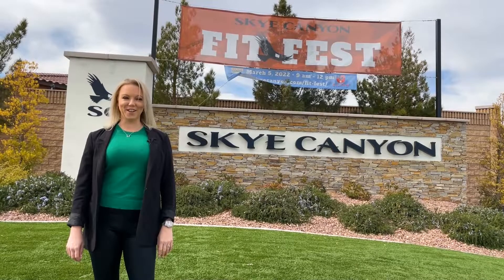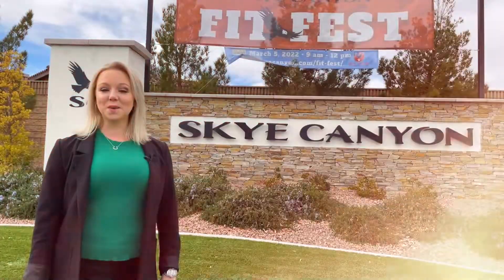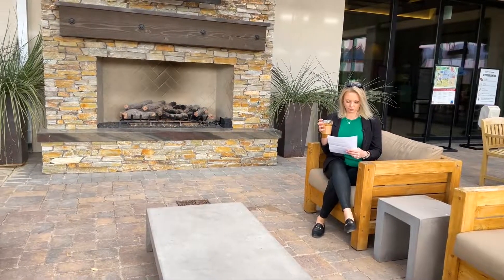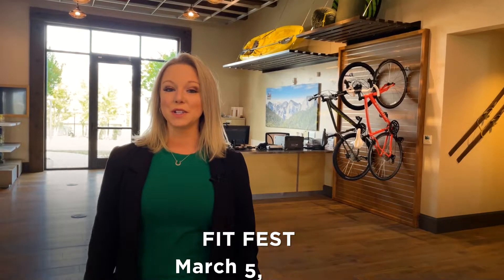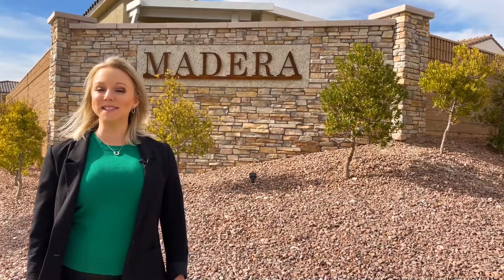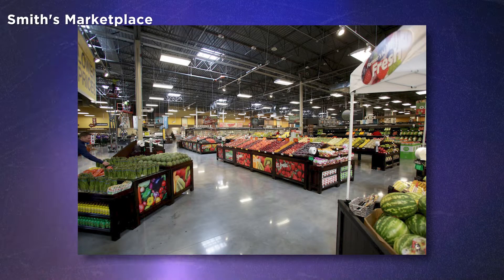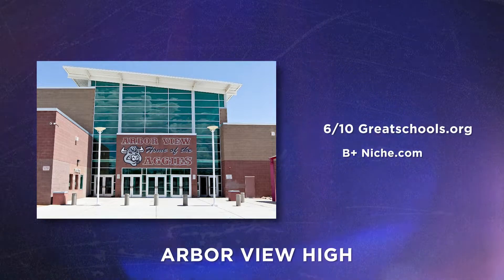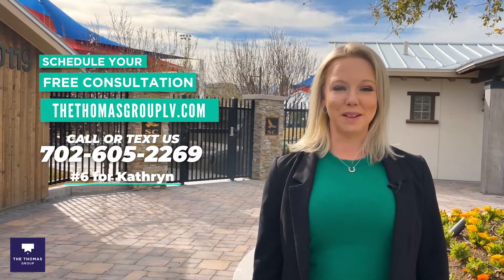Skye Canyon Las Vegas Neighborhood Tour - (Community Pool, Fitness Center, & Tons of Events)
Kathryn takes us on a tour of Skye Canyon, which  is one of the newer master-planned communities in the Las Vegas area. Located about 30 minutes northwest of the Las Vegas strip, this 1,000-acre community offers entry-level and higher-end neighborhoods for individuals, couples, families, and active adults. Skye Canyon is considered a “next generation” community and features numerous state-of-the-art amenities catering to modern interests and lifestyles.

Skye Canyon is still under development with several additional neighborhoods and parks underway, but much of the community is move-in ready! When complete, the community will feature eight distinct neighborhoods, five parks, and numerous shopping opportunities.

Skye Center is located at the heart of Skye Canyon and is the social hub of the neighborhood. This 8,000 square foot community center includes indoor and outdoor gathering areas, stone fireplaces and patios, free Wi-Fi, and the Skye Bistro. The Center’s design even won a National Association of Home Builders Award!

Adjacent to the Skye Center is Skye Fitness, a nearly 10,000 square foot fitness center with top-of-the-line exercise equipment, yoga room, swimming pool, sports field, basketball court, and juice bar. The indoor-outdoor center also features numerous classes such as cycling, Pilates, yoga, and bootcamp, as well as TRX and Endless Rope trainers.

Encompassing Skye Center and Skye Fitness is the 15-acre Skye Canyon Park. This main park features large green spaces, soccer fields, basketball courts, and children’s play areas, including a splash pad. The Skye Canyon community also features two additional parks – Eagle Canyon and Skye View – as well as two more planned parks that will be coming soon as future phase neighborhoods are completed. These numerous community parks ensure that every neighborhood is close to opportunities for outdoor leisure and recreation. Many parks also include designated small and large dog areas for your furry family members!

In addition to the fitness center and parks, Skye Canyon features extensive hiking & biking trails, a community garden, and a local farmers market. Skye Canyon Marketplace also offers a variety of stores, dining options, and professional services, with more to come. The shopping center is anchored by Smith’s Marketplace – the valley’s only Smith’s featuring a full-sized grocery store with household and décor items, family apparel, dine-in or take-out meals, a drive-through pharmacy, and other essentials. Future community development also includes a new K-5 elementary, middle school and high school.

Skye Canyon is a great community for residents interested in a modern, family-friendly community with extensive indoor and outdoor recreation and social activities. The community is scenic and peaceful with a close, neighborhood feel and a backyard of expansive wilderness. The insular nature and location of this community is great for some families and individuals, but it isn’t the best neighborhood for those interested in being close to the excitement of city life with convenient and numerous shopping, entertainment, and dining options.

Homes in Skye Canyon range from the mid $400,000s to the low $800,000s with a median sales price of about $507,764. HOA fees range from about $55 to $250 per quarter.

Kathryn Harouni
The Thomas Group - Real Broker, LLC